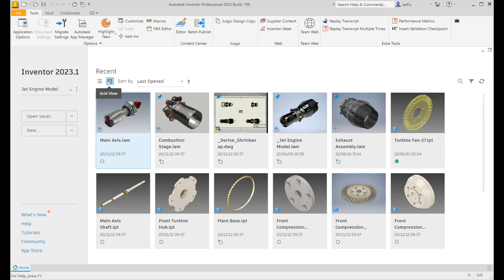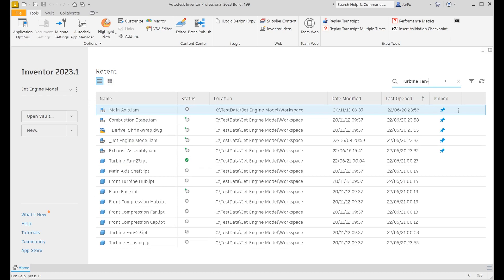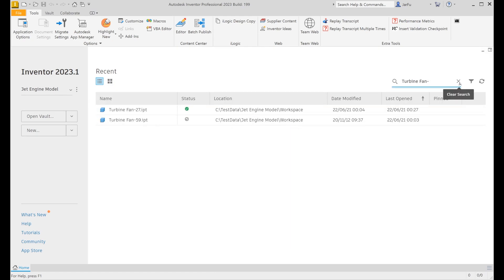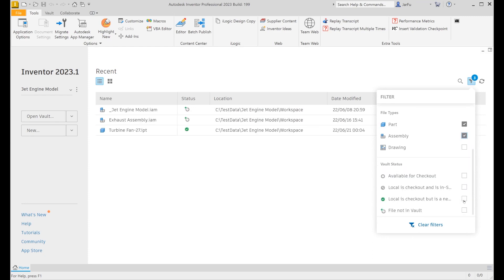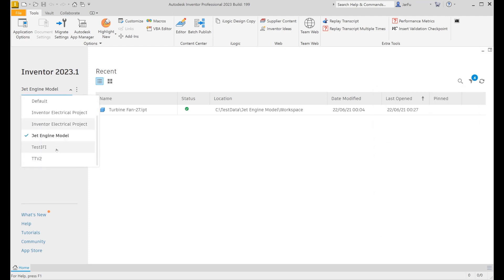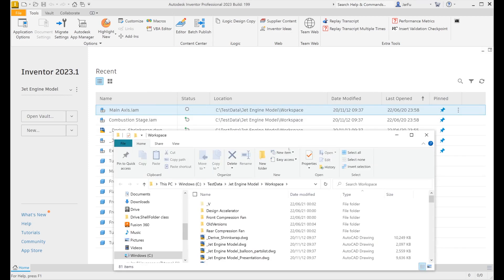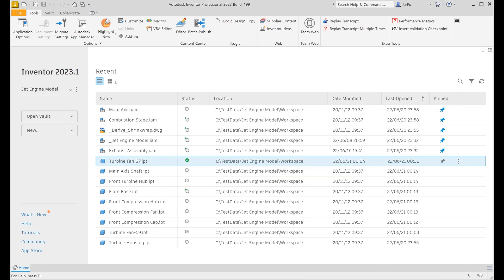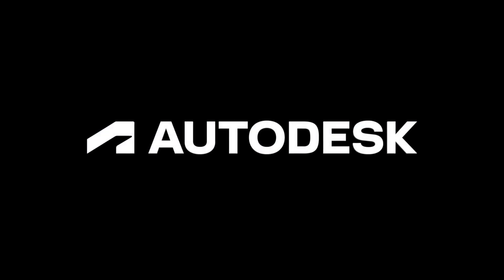Inventor 2023.1 What's New - Home Enhancements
See the enhancements that have been made to the home tab.